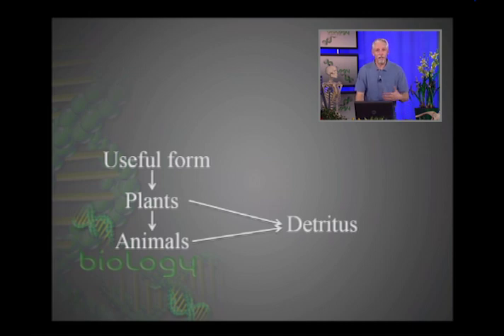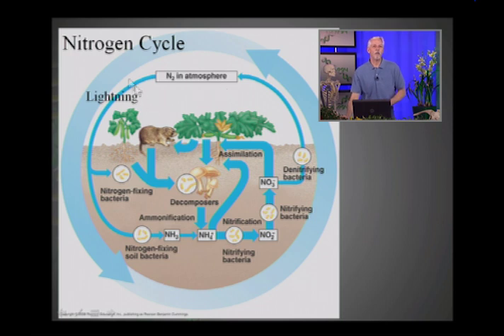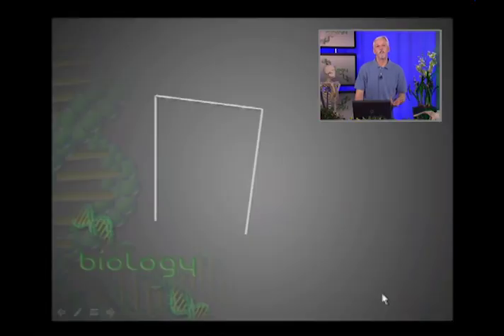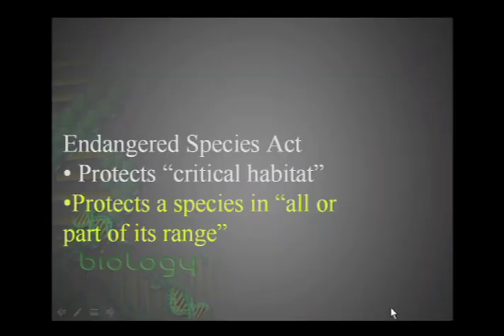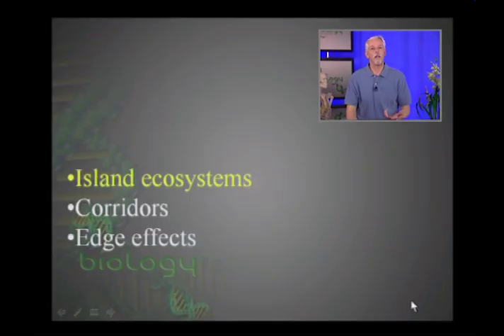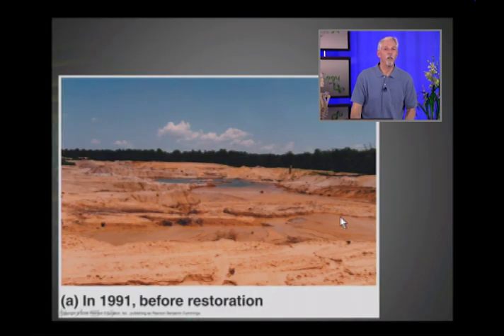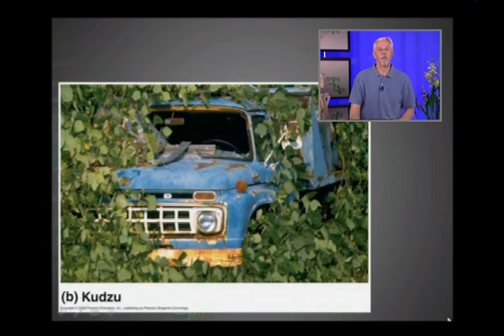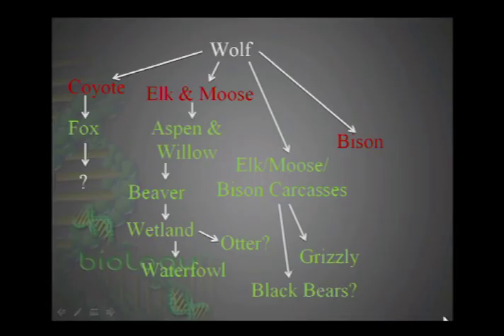Biology: The Fabric of Life - Module 38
Cycling & Species Management